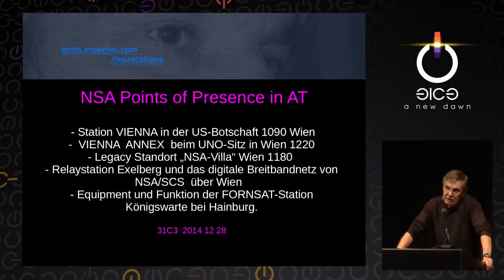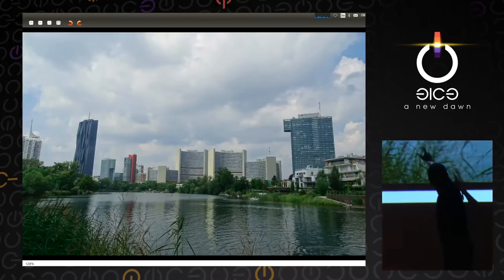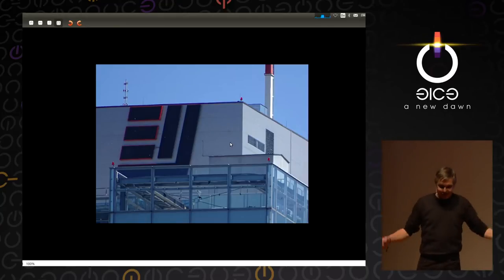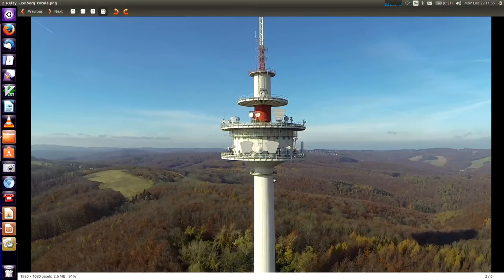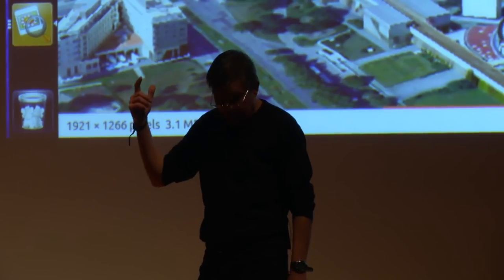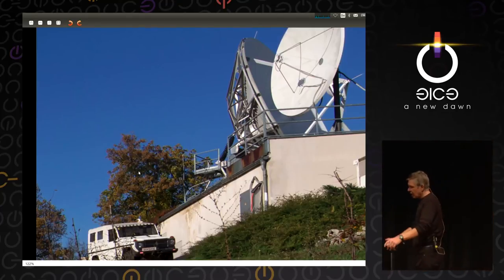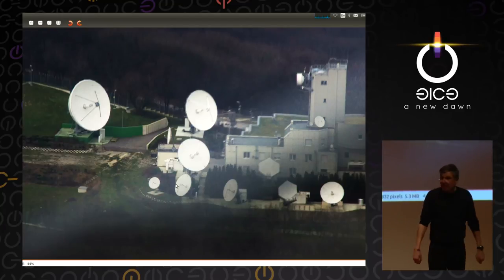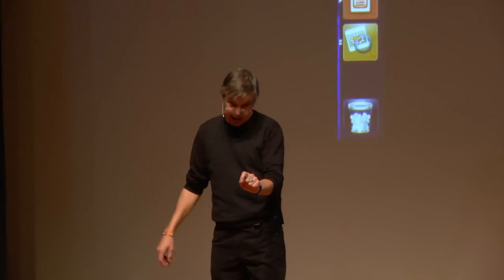Erich Moechel: NSA Points of Presence in AT (english translation)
- Station VIENNA in der US-Botschaft 1090 Wien
-  VIENNA  ANNEX  beim UNO-Sitz in Wien 1220
- Legacy Standort „NSA-Villa“ Wien 1180
- Relaystation Exelberg,Breitbandnetz von NSA/SCS  über Wien
- Equipment und Funktion der FORNSAT-Station Königswarte.

Erich Moechel